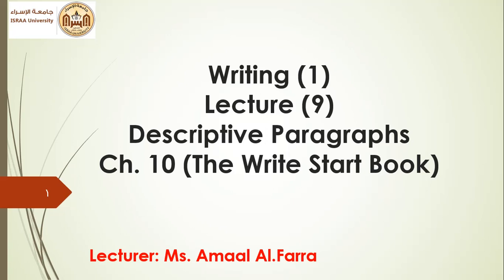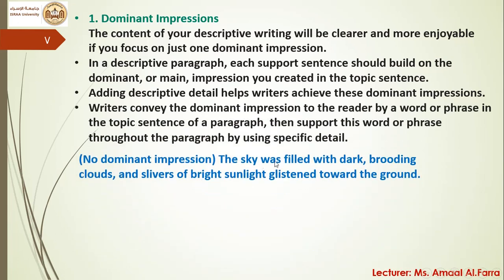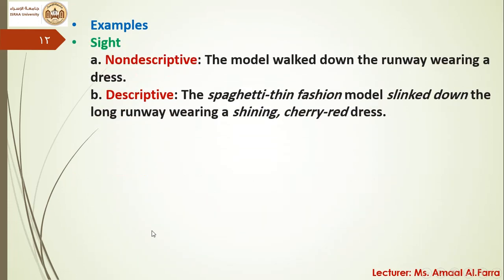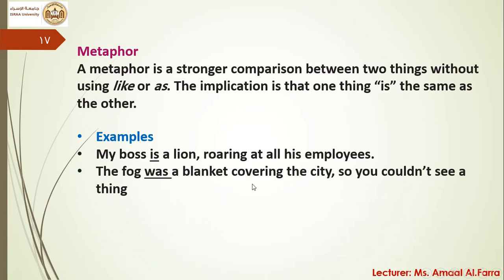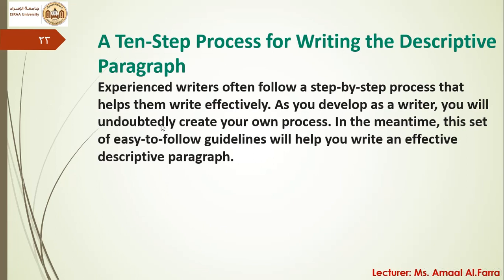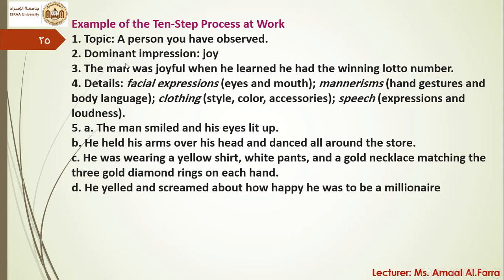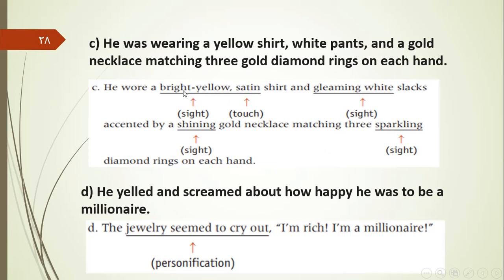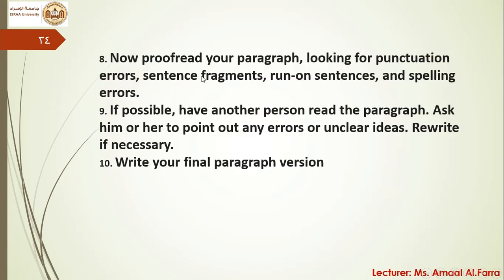Writing 1 9 المحاضرة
Writing 1
 9 المحاضرة
 أ آمال الفرا
لغة انجليزية
كلية العلوم الإنسانية